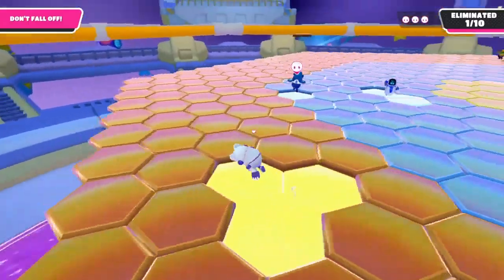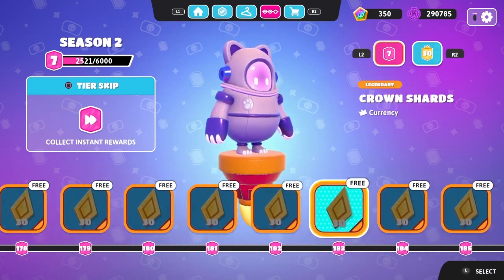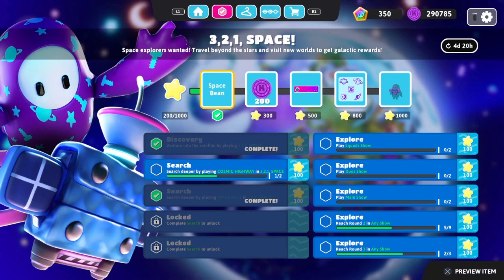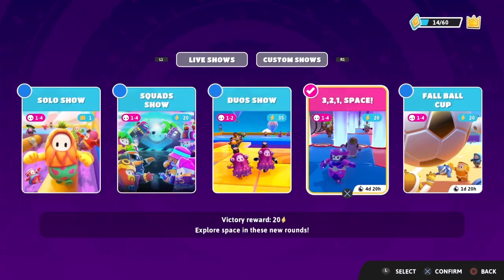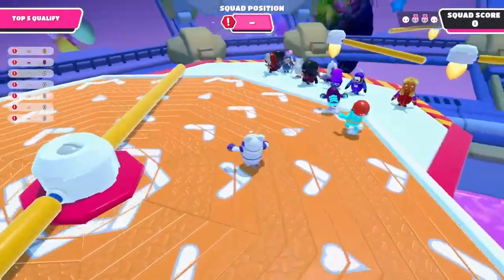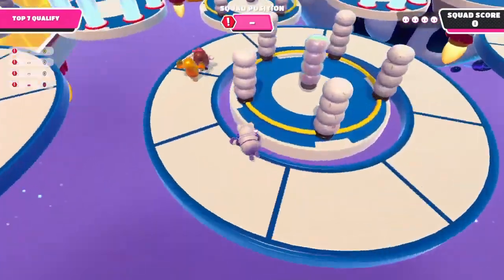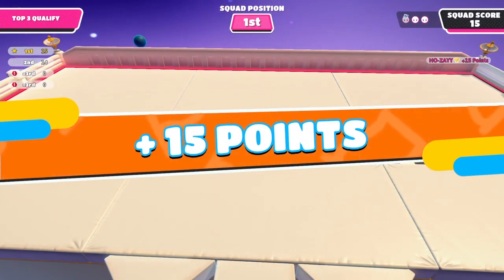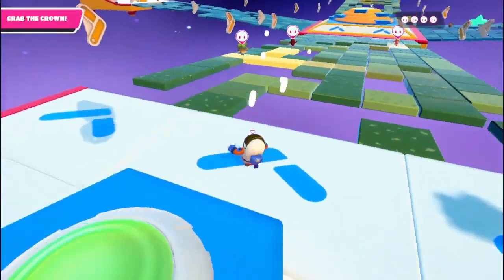EVERYTHING NEW in Fall Guys Season 2! (Maps, Battle Pass & More)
Everything new in Fall Guys Season 2 including maps, battle pass, challenges, outfits, rewards, events and more! Learn how to qualify and win a crown playing new maps and game modes in this insane season! Don’t forget to subscribe to my channel for more Fall Guys content like new outfits, maps, funny moments, best plays, game modes, strategies, live streams, shows, custom lobbies, item shops, tips, highlights, and more!

Use code HOZAYY in the Epic Games store!

Intro: (0:00)
Battle Pass & More: (0:47)
Maps: (4:42)